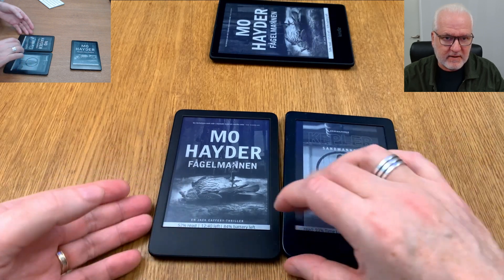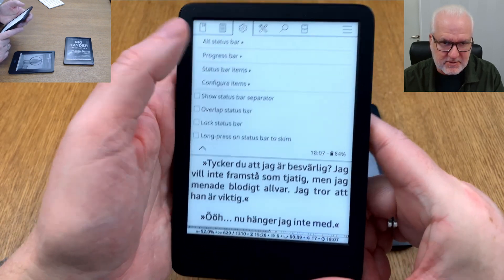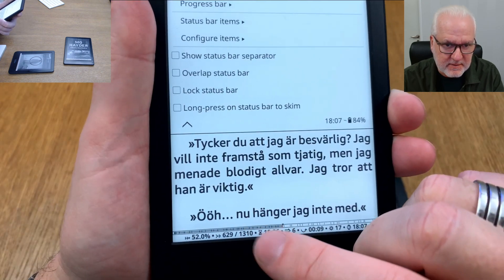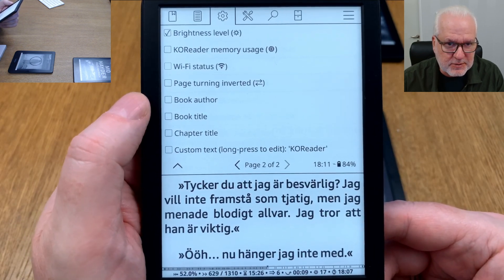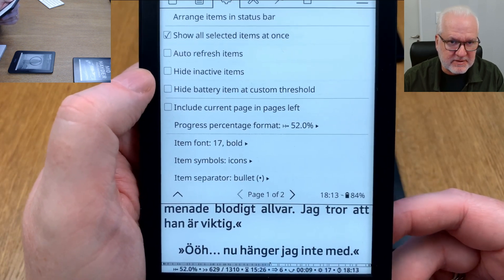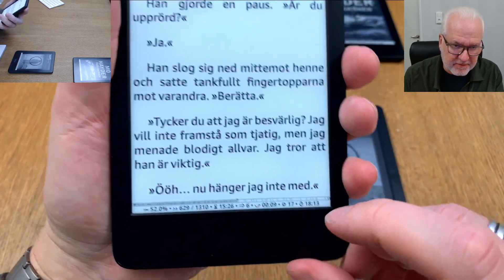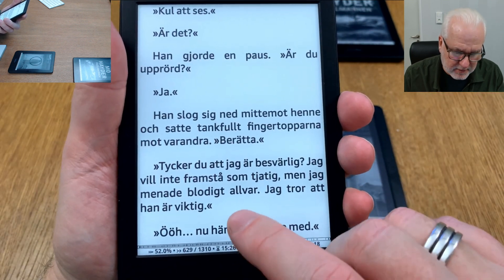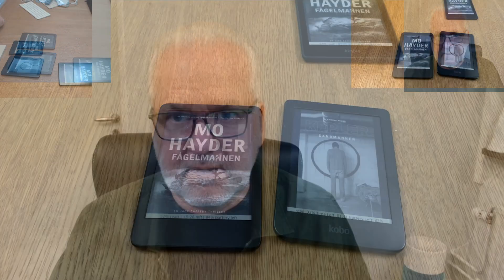How to configure the KOReader Status Bar on your Kindle, Kobo or other ebook reader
In this tutorial I show you how you can configure the status bar and progress bar in KOReader on your e-Reader where you have installed KOReader. It works the same on all ebook readers that have KOReader installed. So Kobo, Kindle, Onyx Boox, Bigme, Pocketbook e-readers has the exact same options. Even on Android smartphones and tablets that has KOReader installed.